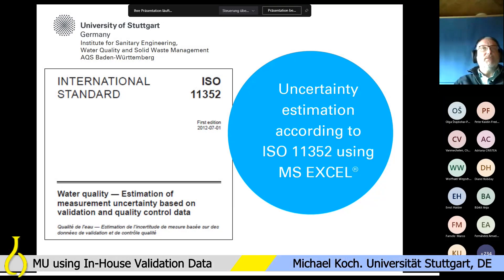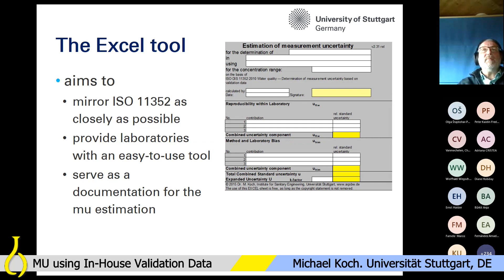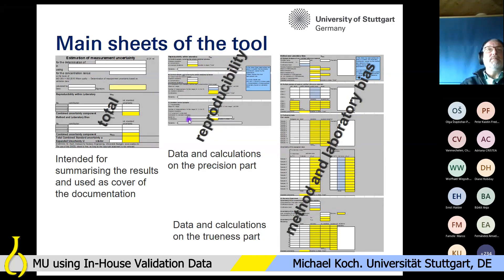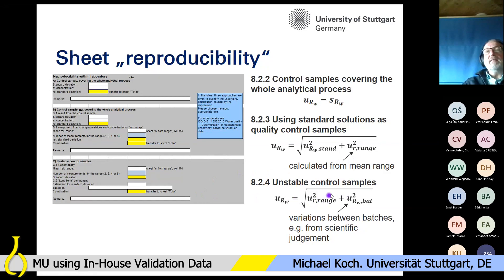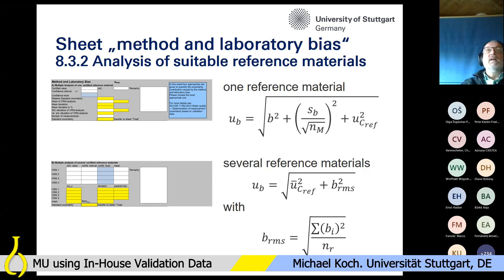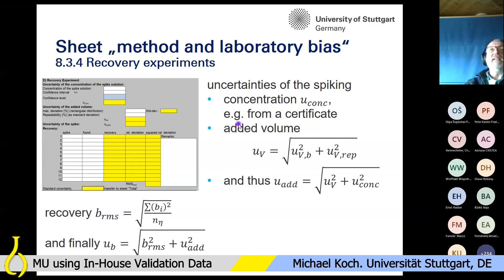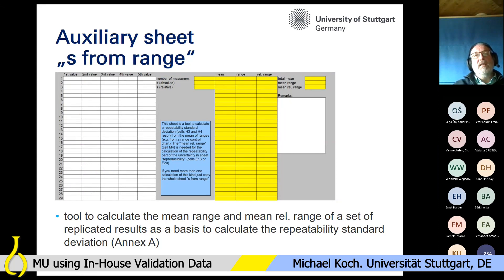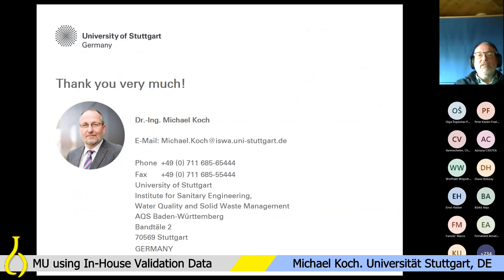Implementing Measurement Uncertainty in Excel - Michael Koch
Michael Koch. of Universität Stuttgart, shows how measurement uncertainty can be calculated in MS Excel.

Presented at the Eurachem/CITAC webinar "Measurement uncertainty evaluation based on in-house validation data" held on 25-26 October 2022